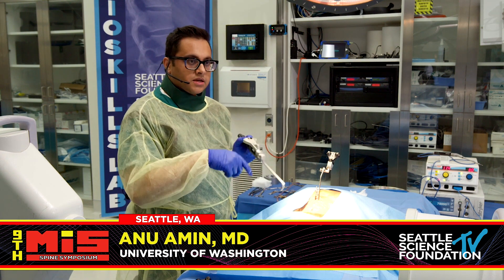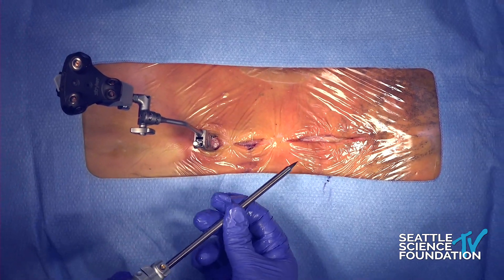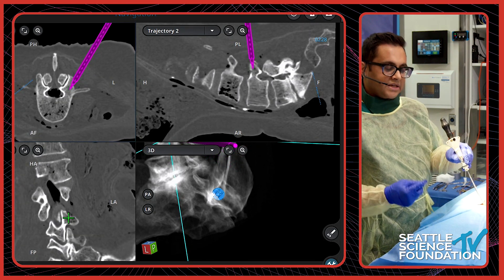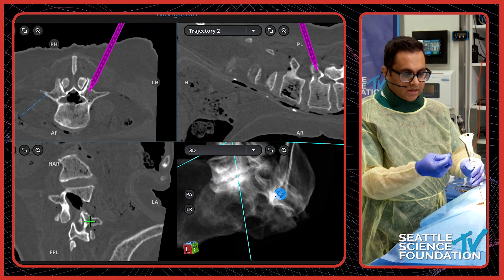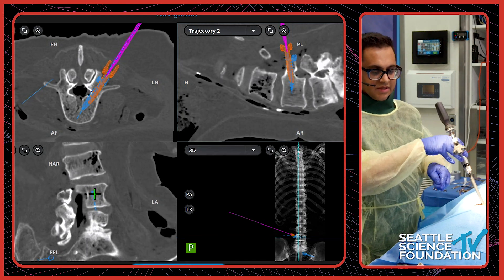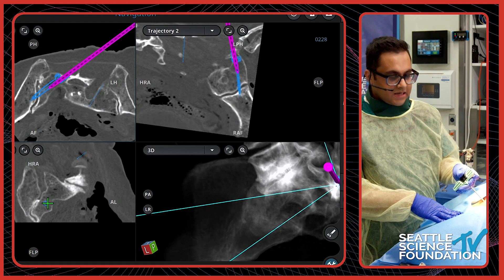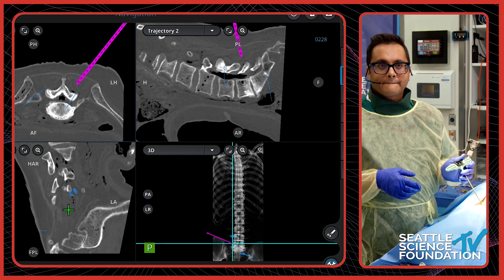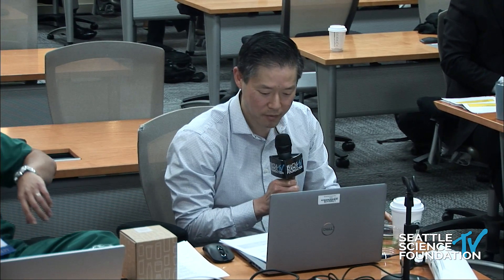Percutaneous Screw Placement for MIS - Anu Amin, M.D.